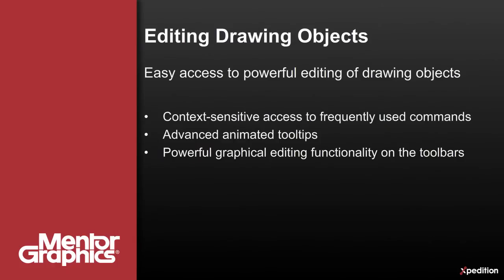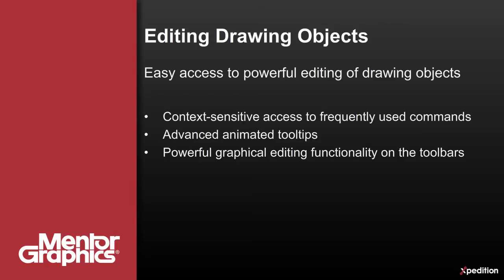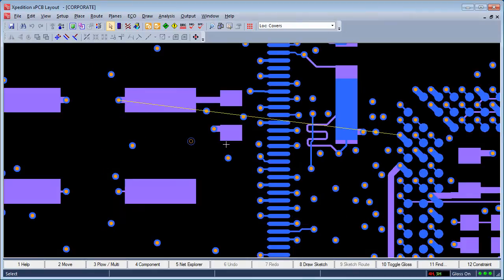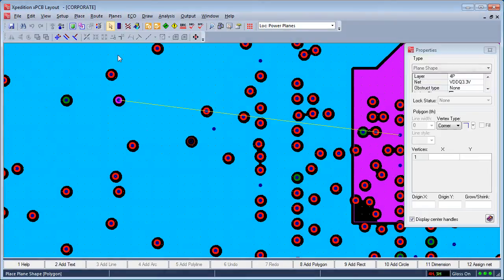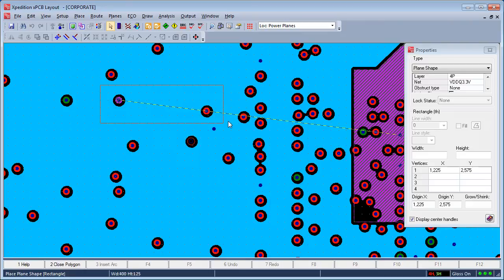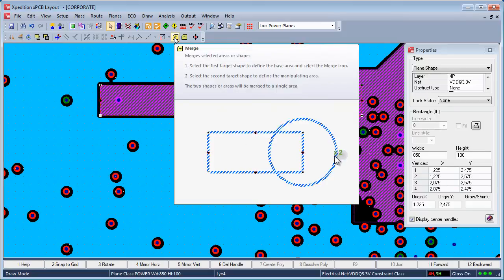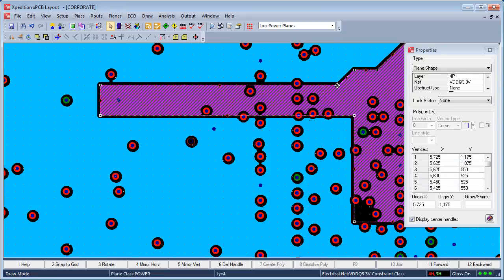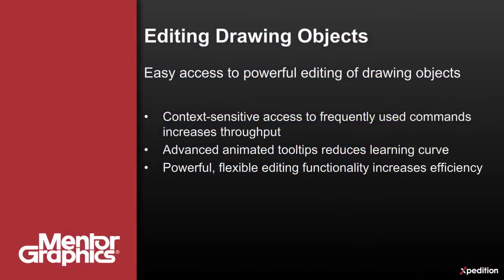Xpedition xPCB: Editing Drawing Objects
Learn how Xpedition xPCB facilitates easy access to powerful editing of drawing objects.